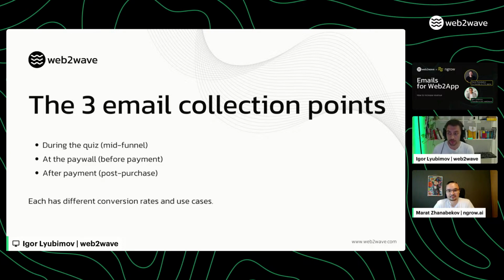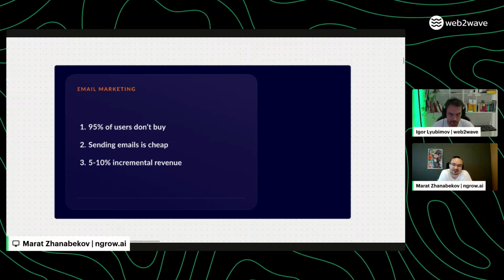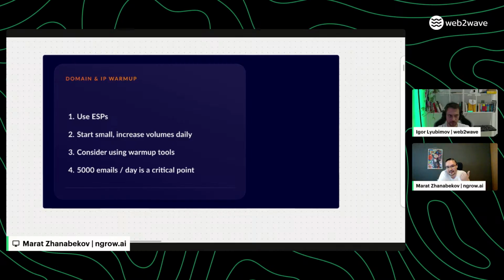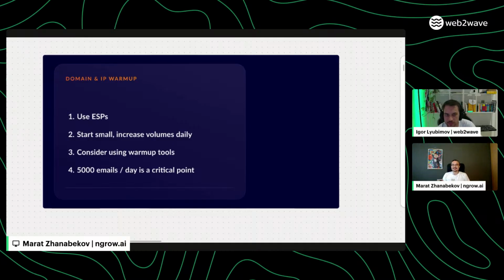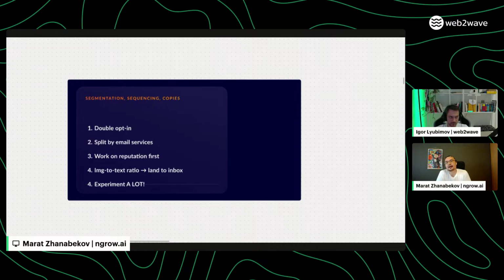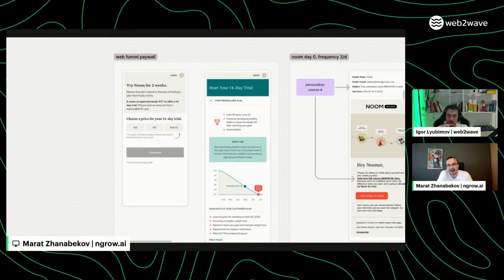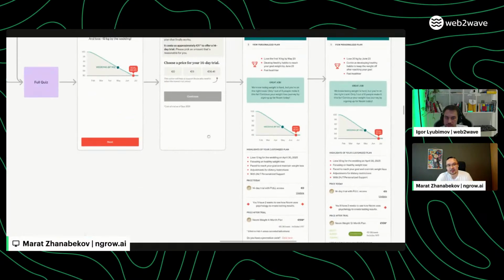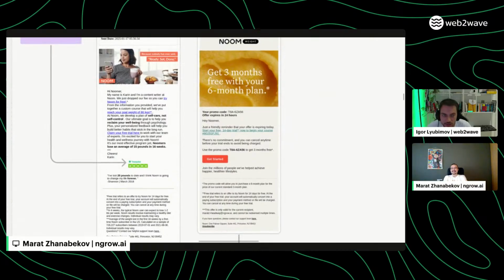Boosting Web2App funnel revenue with emails ✉️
Collecting emails in your web2app quiz but not seeing the revenue impact? 🤔 Many app developers make the mistake of collecting emails too early or sending generic follow-ups that don't convert.

Join me and Marat Zhanabekov (Co-founder & CTO, ngrow) for an actionable session on email strategies that actually drive revenue.

What you'll learn:
✅ When to collect emails - In your quiz, at paywall, or after payment?
✅ Email automation sequences that convert web visitors into paying app users
✅ Common mistakes that kill email conversion rates (and how to avoid them)
Perfect for mobile app marketers, growth teams, and founders running web2app funnels.

📅 July 16th, 2025 | 17:00 CET